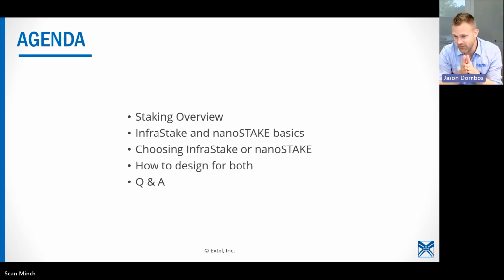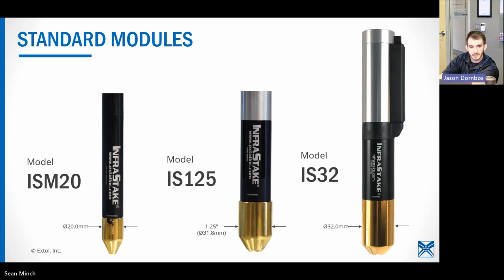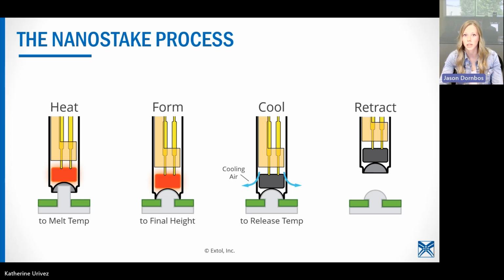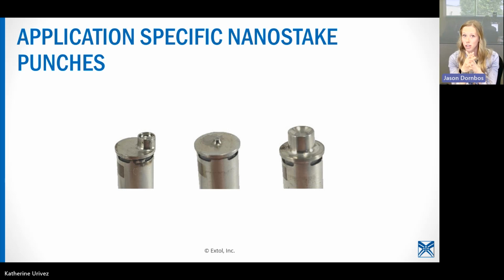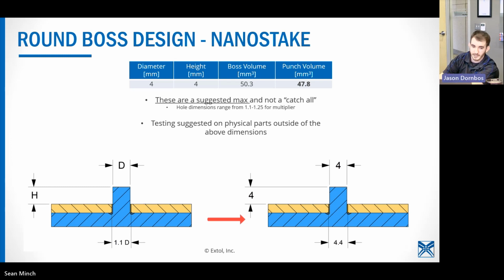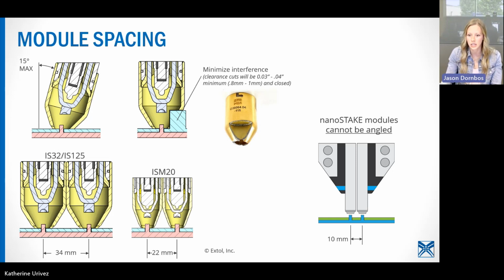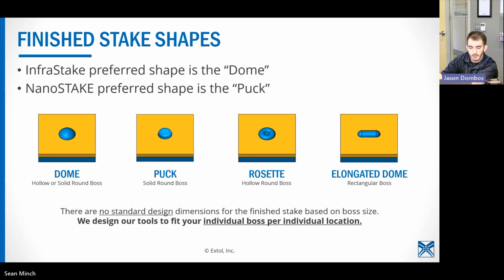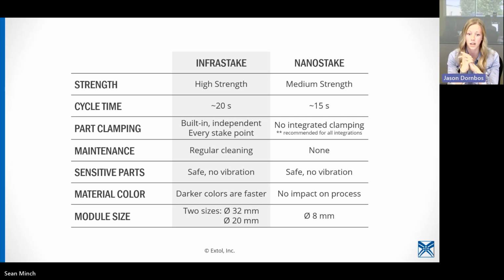How To Design For Plastic Staking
OVERVIEW:
Led by industry experts Katherine Urivez and Sean Minch, this webinar provides an overview of plastic staking technologies, with a focus on two cutting-edge methods: InfraStake and nanoSTAKE. You'll learn about the similarities and differences between these methods, as well as their respective advantages for different types of plastic applications.

TOPICS:
- An overview of plastic staking technologies
- Basics of Extol's InfraStake and nanoSTAKE processes
- Advantages of InfraStake and nanoSTAKE and their differences
- How to design your plastic parts for plastic staking

CHAPTERS:
00:00 Introduction
02:37 Intro to Plastic Staking
05:13 Basics of InfraStake
09:19 Basics of nanoSTAKE
17:50 When to Choose InfraStake or nanoSTAKE
19:32 How to Design Your Parts
25:44 Boss Angles and Mating Surface
27:46 Space Between Bosses and Modules
29:44 Staking Module Orientations
32:00 Design Guidelines for the Finished Stake
36:25 Side-by-Side Comparison
39:10 Wrap Up